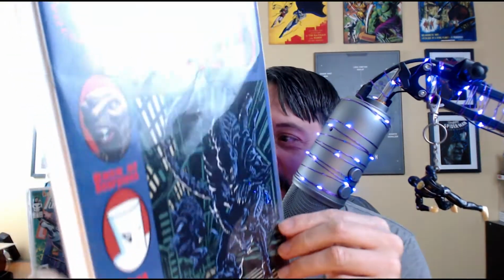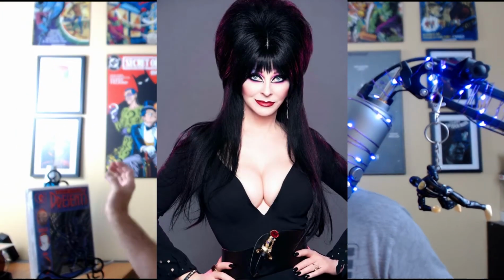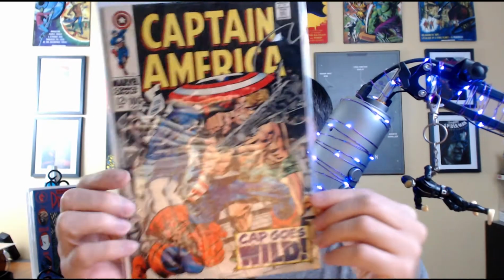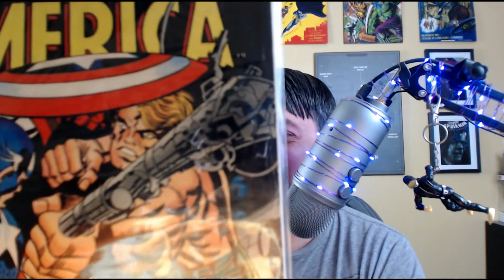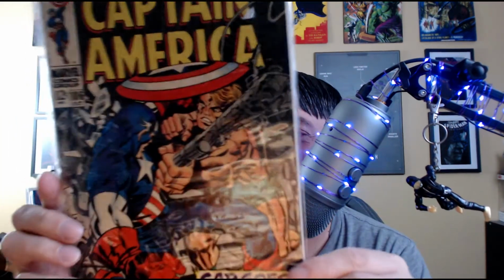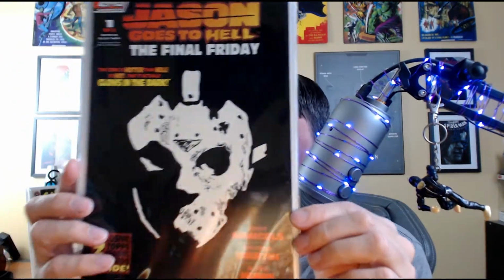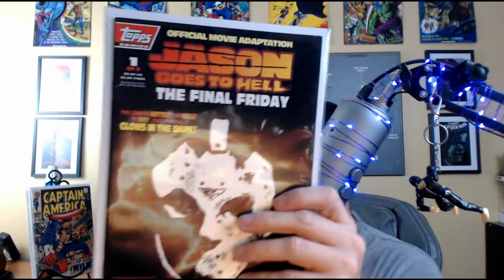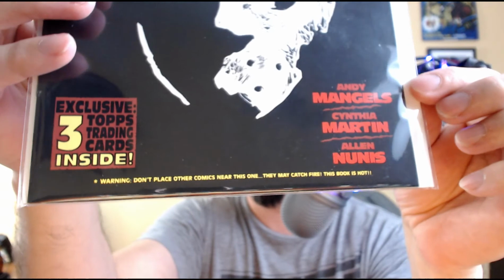Aok from Mr. Miracle!!!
Check out this great package-o-swag that I received from none other than Dave, aka Mr. Miracle!  There are some great comics found within, as well as an astounding "custom gift"; be sure to check it out!!!

Thanks so much Dave!!! Patrick Roy FOREVER!